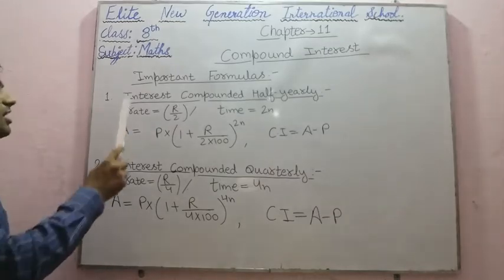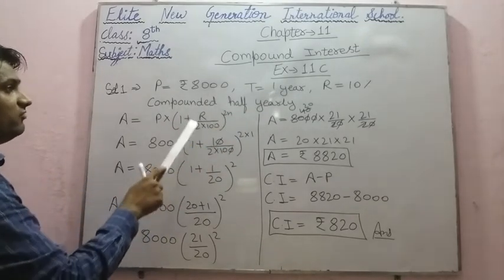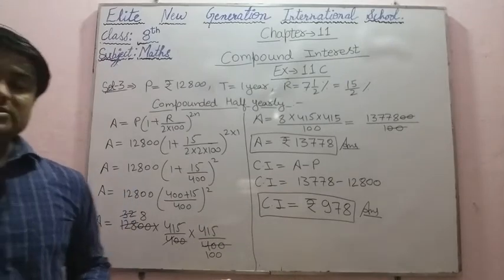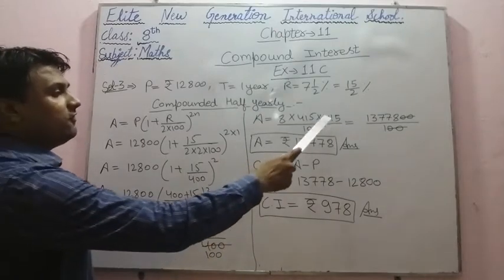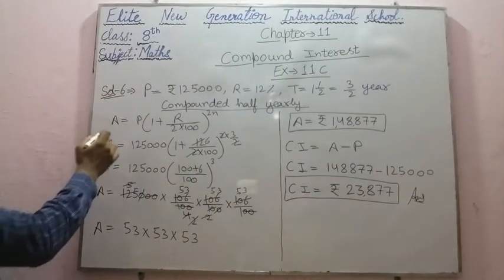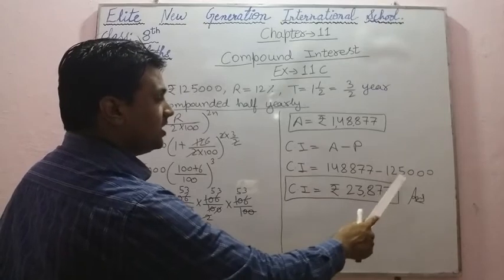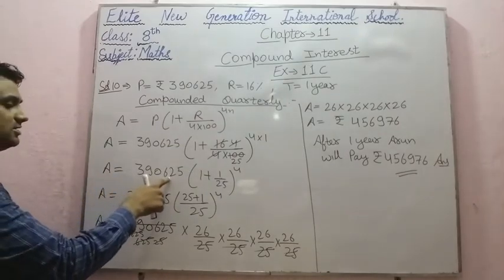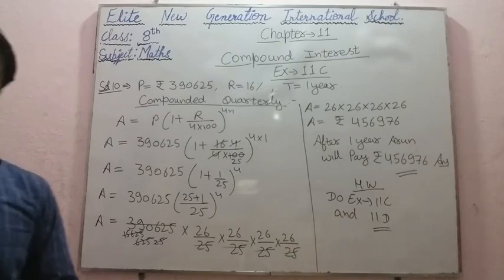Class- 8th. Sub- Maths. Chapter- 11. Compound Interest. Ex- 11 C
In this video students of class 8th will be able to study about compound interest and problems related to compound interest.
Class- 8th.
Sub- Maths.
Chapter- 11.
Compound Interest.